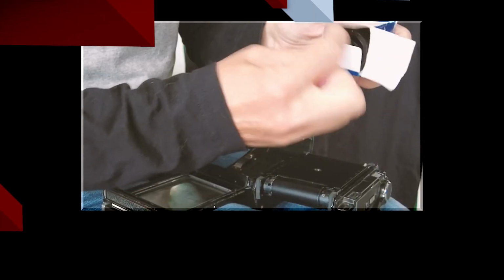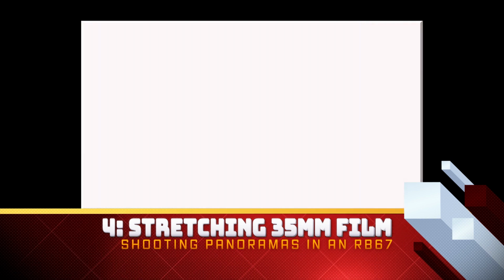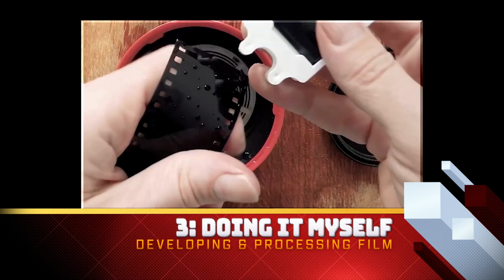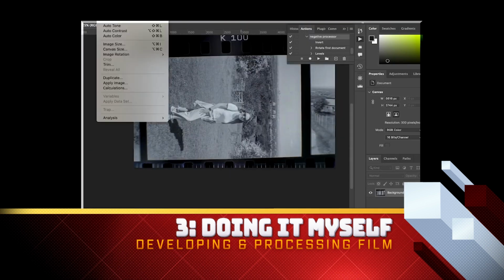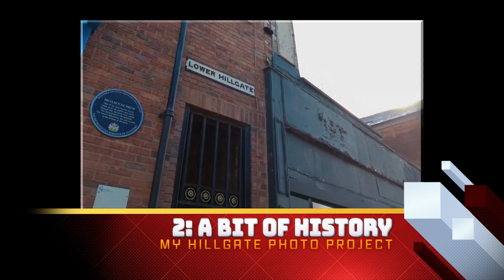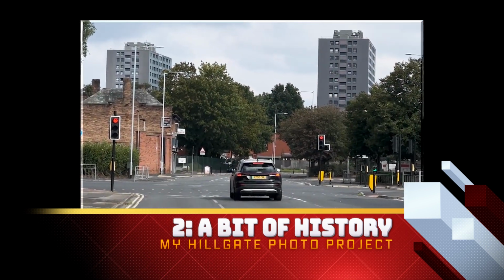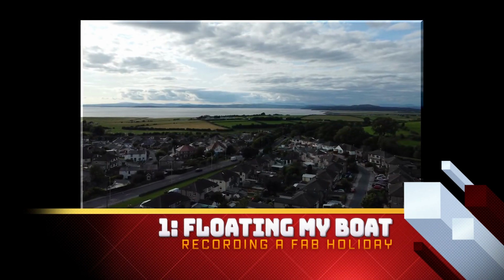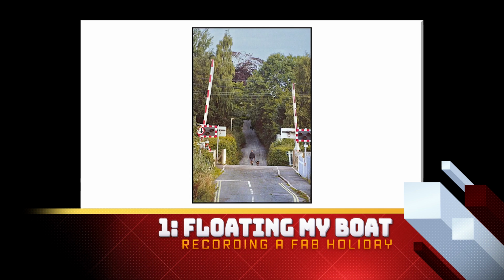Inside the Studio Christmas Special 2023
I wish all my viewers and subscribers a happy festive season and look back at my highlights of  2023.